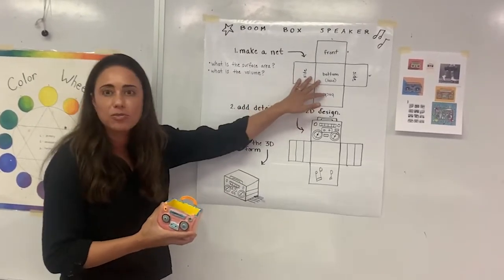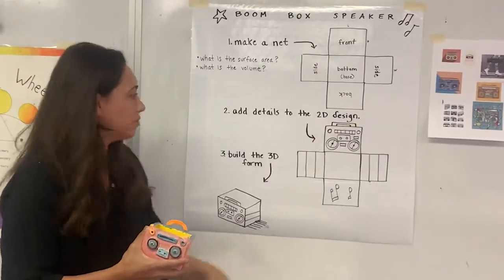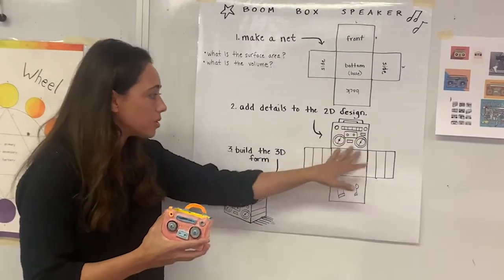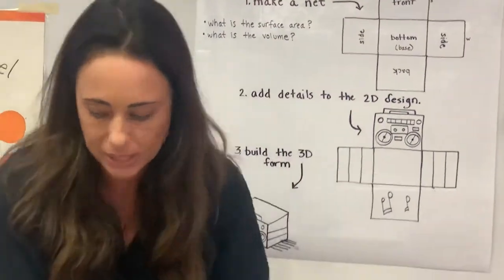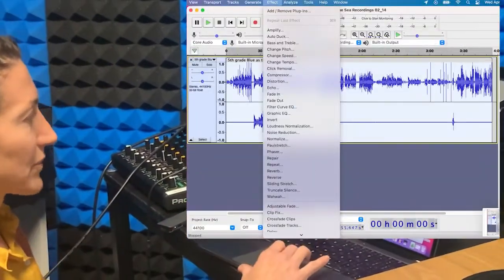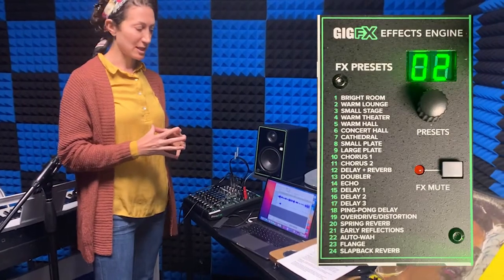Amy Alzina Superintendent | Cold Spring Elementary School Project-Based Learning, 5th Grade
Amy Alzina Superintendent shares this video regarding Cold Spring Elementary School's Project-Based Learning for 5th Grade. for important insight about Dr Amy Alzina. View info about Amy Alzina Superintendent including, current profile, detailed resume, images, video and more today!

About Amy Alzina Superintendent
Dr. Amy Alzina Superintendent has had a notable career with more than twenty-five years in the field of education, with a solid and recognized history of improving the lives of students and the quality of education at the school districts where she has served. For the past five years, she has been focused on her work as the superintendent and principal of Cold Spring Elementary School District located in Montecito, California. In her time with the school district, Dr. Amy Alzina Superintendent has led the district right up to first place among all California school districts, as measured by the CAASPP summative assessments in both Mathematics and Language Arts. That’s not the only amazing thing this determined and talented superintendent has achieved.

Amy Alzina
Amy Alzina Superintendent
Dr Amy Alzina
Amy Alzina Santa Barbara CA